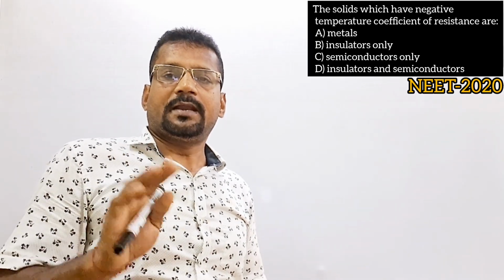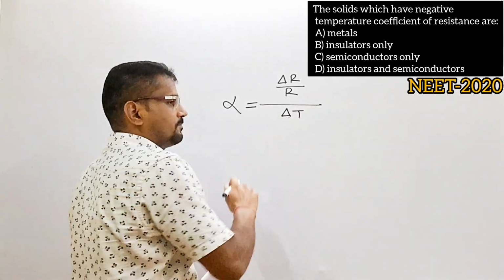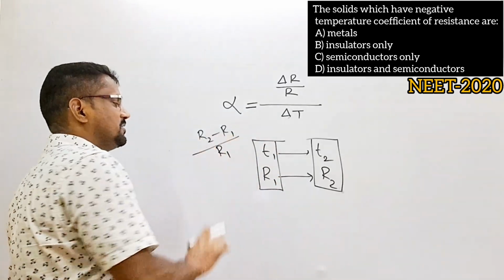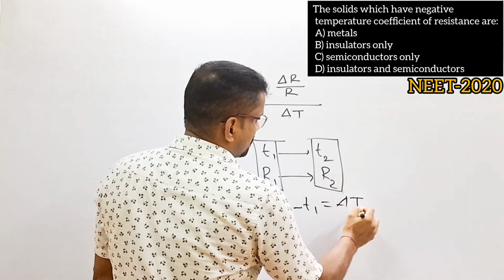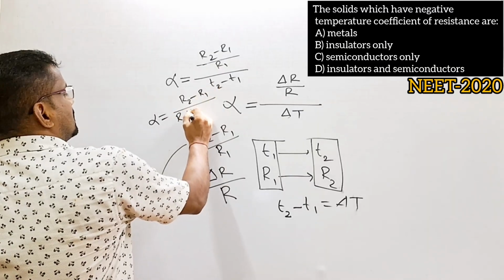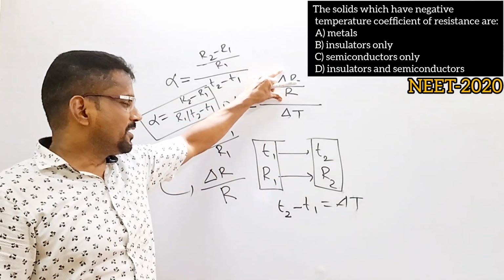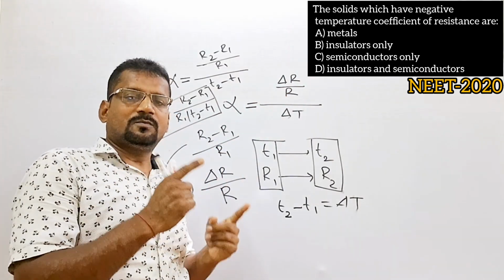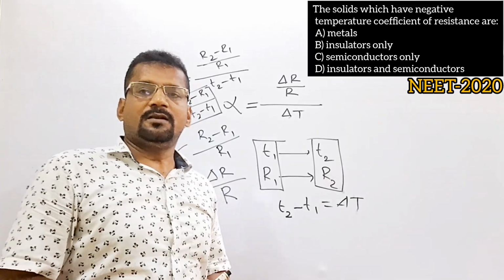Q.Which of the following has negative temperature coefficient of resistance?